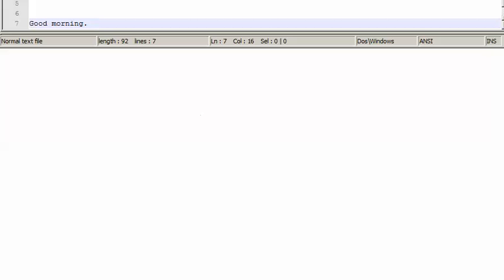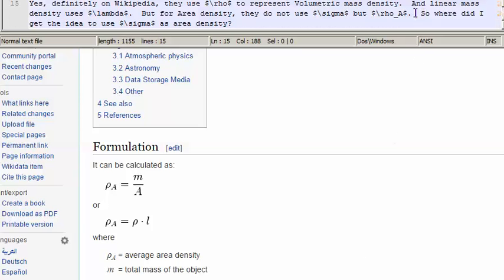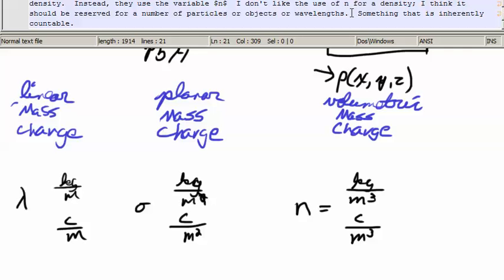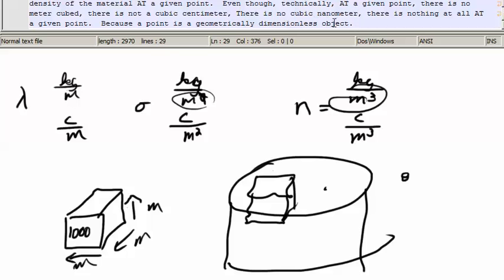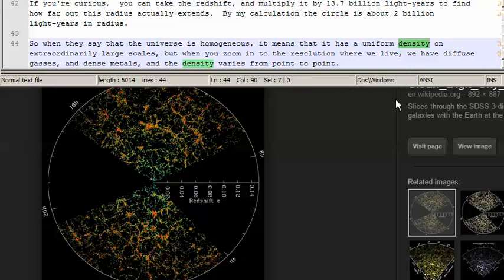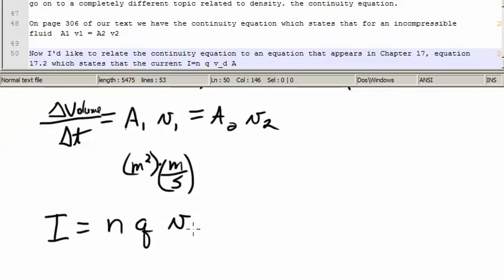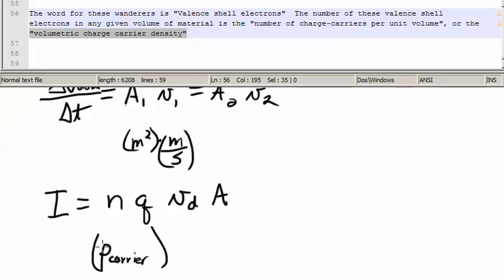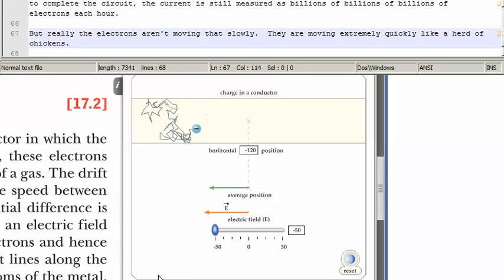2015 01 30 Ch17 Charge Density and the meaning of electrical current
0:00 The basic concept of density.
0:30 ordinarily density is a function of position, for instance: $\lambda(x), \sigma(x,y), \rho(x,y,z)$
1:15 On Wikipedia, volume density is rho, linear density is lambda, But they use rho_A for area density.
1:50 sigma is used for linear charge density in our textbook on page 574.
2:25 Distinguish between Mass Density and Charge Density, as well as linear, planar, or volumetric, depending on the context of the problem.
3:30 The textbook uses symbol n for volumetric charge CARRIER density.
3:50 Density is NOT an inherently countable quantity.  While the mass or charge may be countable, the meaning of density changes greatly with the scale of the unit in the denominator.
4:00 Water has a density of 1000 kg/cubic meter.  But only 1 gram per cm^3.
4:30 Take out a little thimble-full of water and it still has a density of 1000 kg/cubic meter even though there's no where near a kilogram, or a cubic meter.
5:00 But what does it mean to say there is a density AT a given geometric point in space?  In the particle conceptualization of density, it really doesn't make sense, but in the fluid conceptualization of density, the material can be subdivided down to arbitrarily small region, so that density has a value even at a point.
5:50 Water on the scale of picometers is not perfectly homogeneous.
6:10 Sloan Digital Sky Survey.  The bright parts of the universe is not perfectly homogeneous at our scale, or galactic scales, but may be homogeneous at scales of billions of light-years.
7:50 The Continuity Equation $A1 v1 = A2 v2 = \frac{\Delta V}{\Delta t}$;  Equation 17.2:  I = n q v_d A.
9:00 n is the volumetric charge-carrier, density, q is the charge of each carrier, v_d is the drift velocity, and A is the cross-sectional area.
9:45 The wandering electrons are called valence shell electrons.
10:15 The volumetric charge density is $\rho = n q$.
10:45 If you multply Coulombs per cubic meter times the cross-sectional area, you have the linear charge density.
11:20 Multiply the Linear charge density by the drift velocity and you get the current.
11:50 Even though it might take hours for an individual electron to complete the circuit, because of the sheer number of electrons, you can get quite a bit of current out.
12:03 (Sound issues: microphone not engaged.)  The electrons bounce around like a herd of chickens, with a slow but steady bias to move opposite the electric field.
13:00 If the temperature drops below some critical level in a superconducting material, you just need to give the electron an initial nudge, and the current continues around the circuit without interference from thermal collisions.